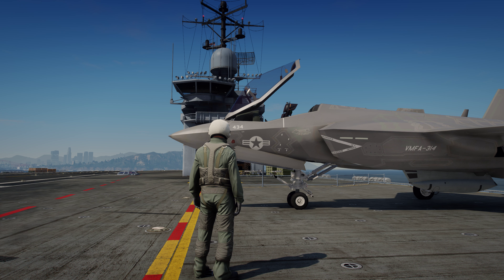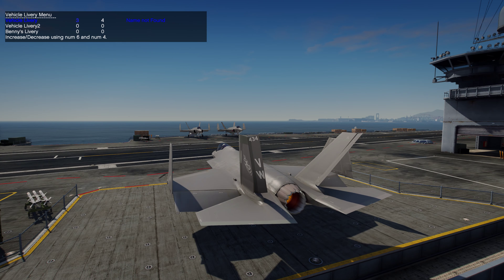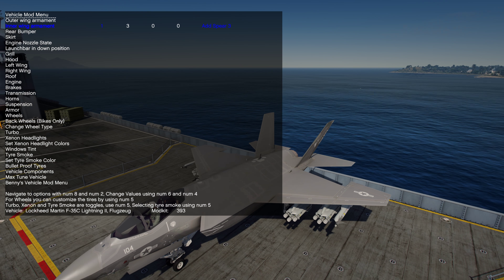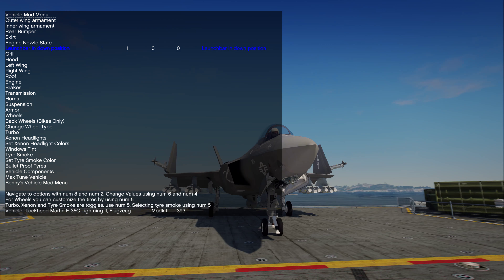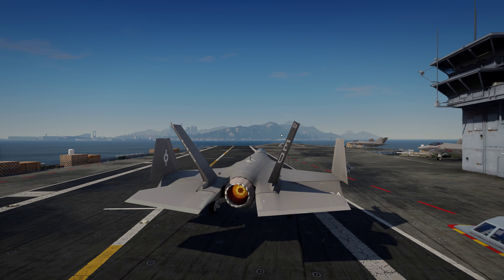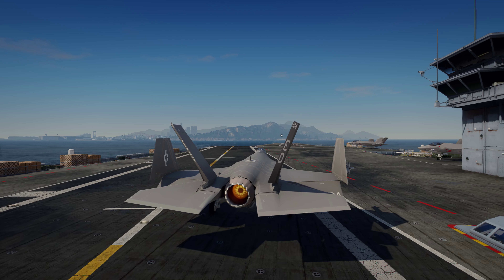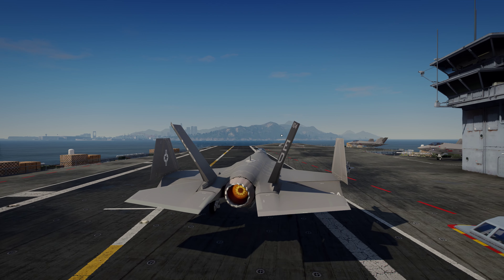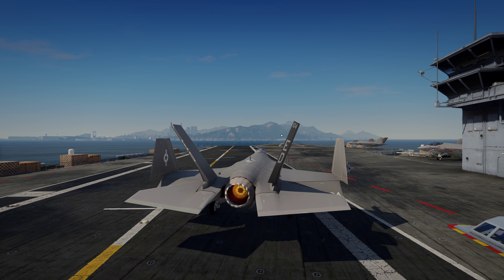GTA V F-35C Lightning II Stealth Jet [MOD]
A new F-35 mod for GTA V, this time the C variant.

0:00 Introduction
1:20 Livery options
2:40 Tuning Options
4:20 Gameplay
5:55 Door options
6:30 Weapon Useage
9:40 Landing

My specs:

CPU: Intel(R) Core(TM) i9-9900K CPU @ 3.60GHz   3.60 GHz
GPU: Nvidia GeForce RTX 2080 Super
RAM: 16GB
Cooling: Corsair H115i Platinum
1TB M2 SSD
2x1TB SSD
1x2TB HDD

Keyboard: Corsair K95 RGB
Mouse: Logitech G305
Headset: Logitech G935

Games actively modded:
Ace Combat 7
GTA V
GTA IV (including EFLC)
GTA SA
HAWX
FSX